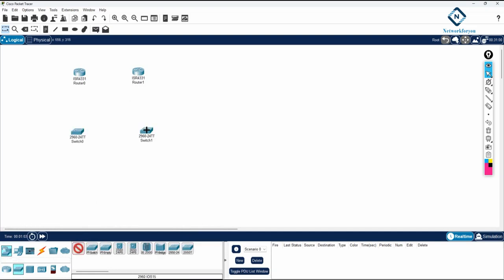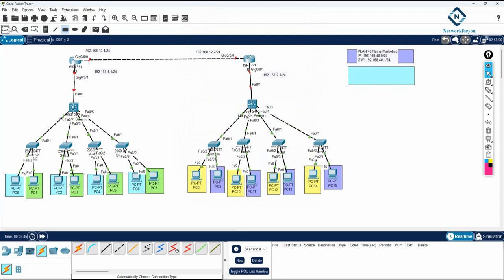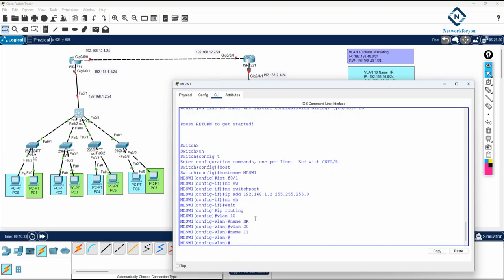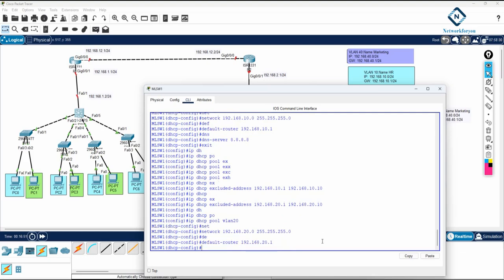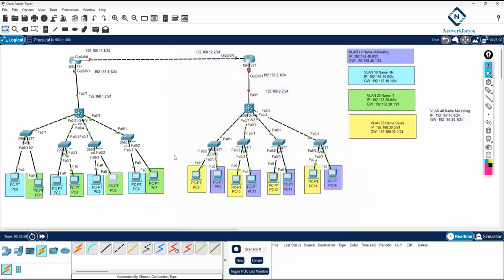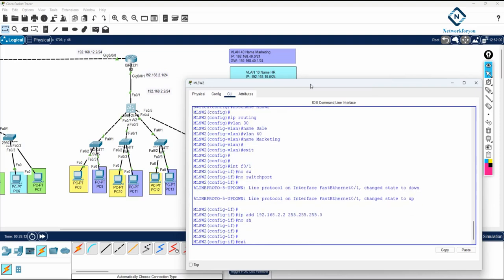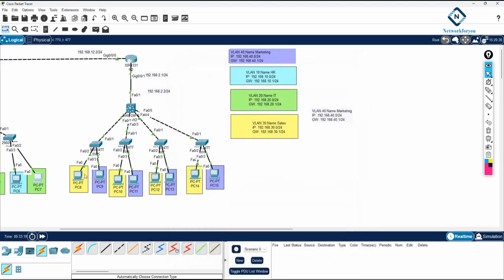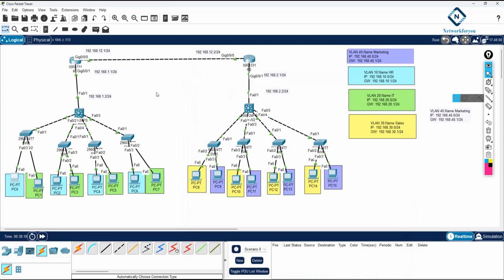Enterprise Network Project 1 in CISCO Packet Tracer | Mini Project | How to connect two office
Hello Everyone,

In this video we are going to discuss Enterprise Network Project 1 in CISCO Packet Tracer.
Thanks.

About us:
Thanks